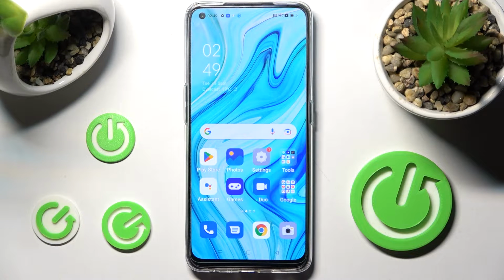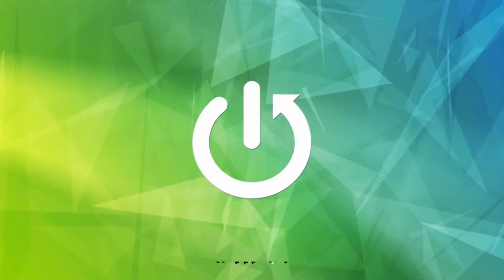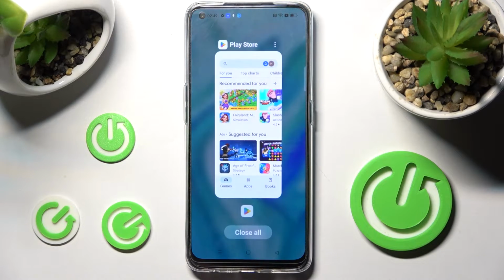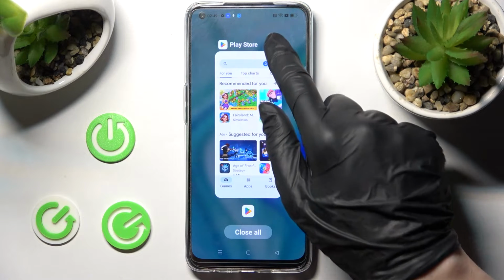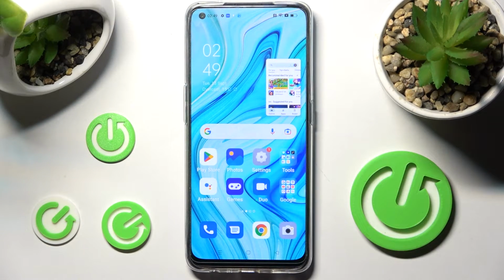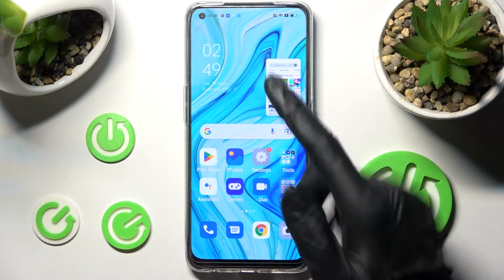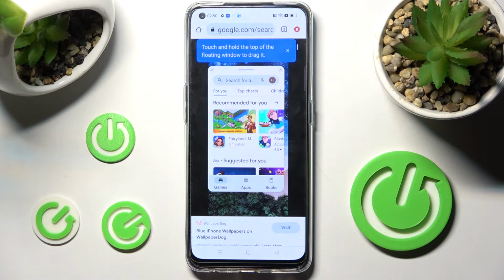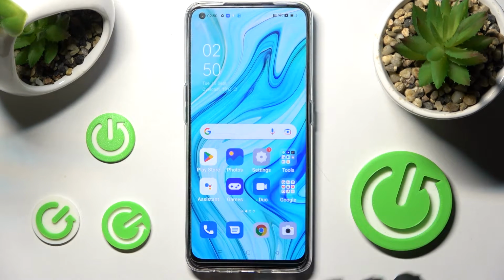How to Open Apps in Pop-Up View on OPPO RENO 5 Z – Floating Windows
To learn more tutorials about OPPO RENO 5 Z:
Hello, everyone! Are you interested in how to Open Apps in Pop-Up View on OPPO RENO 5 Z? If you are, then you should check out this short video tutorial. If you are wondering how to Use Floating Windows on OPPO RENO 5 Z, and you don't know, how to do it, so here we are to help you. In today's video, our specialist is going to demonstrate to you how to Enable Floating Windows on the OPPO RENO 5 Z. If you are not really sure how to use Apps in Pop-Up View on OPPO RENO 5 Z, follow all the instructions step-by-step presented by our expert, and Use Pop-Up Multi-Window on your OPPO RENO 5 Z without any problem. Let’s use the attached video tutorial and Locate the Pop-Up View Option on OPPO RENO 5 Z. If you find this video helpful, leave a thumbs up, leave a comment, and subscribe to our Channel. To learn more video tutorials about your OPPO RENO 5 Z, visit our YouTube Channel. In case you have any questions, ask them in a comment. Thank you for staying with us and watching our videos!

How to Use Apps in a Floating Window on OPPO RENO 5 Z?
How to Use Pop-Up Multi-Window on OPPO RENO 5 Z?
How to Use Apps in Pop-Up Windows on OPPO RENO 5 Z?
How to Open Apps in Pop-Up View on OPPO RENO 5 Z?
How to Use Apps in Pop-Up View on OPPO RENO 5 Z?
How to Open Apps in the Pop-Up View on OPPO RENO 5 Z?
How to Activate Floating Window on OPPO RENO 5 Z?
How to Activate Pop-Up View on OPPO RENO 5 Z?
How to Enter Pop-Up View on OPPO RENO 5 Z?
How to Find Pop-Up View Option on OPPO RENO 5 Z?
How to Turn On Floating Screen Mode on OPPO RENO 5 Z?